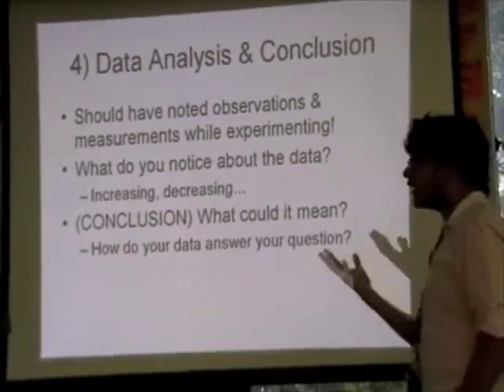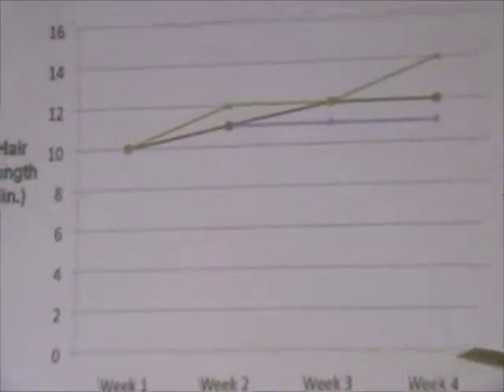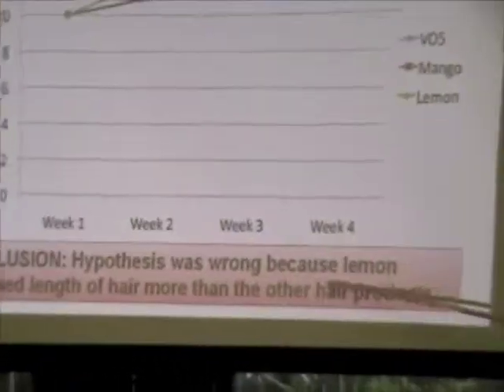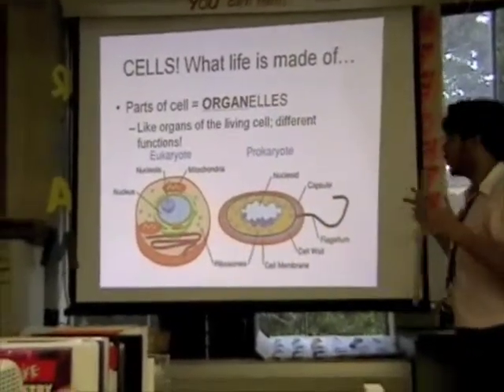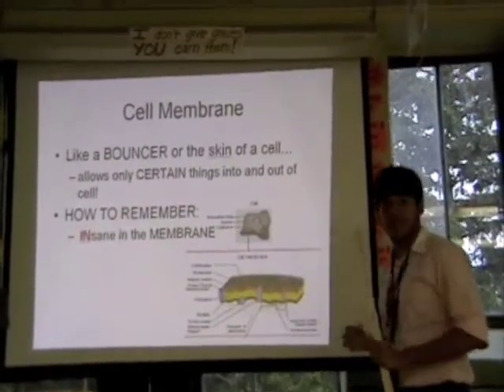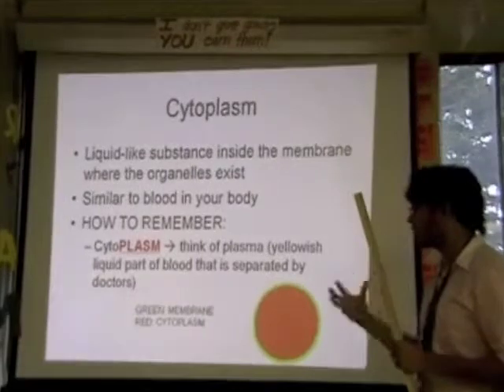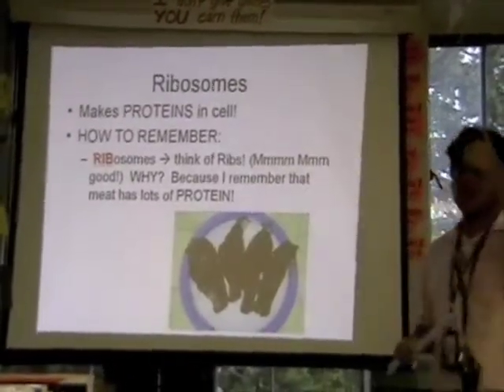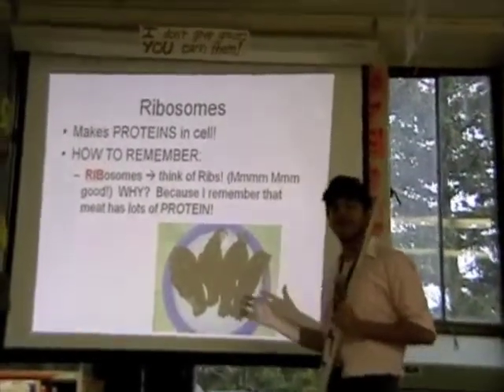Biology HSA Instruction Part 2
Instruction for help with the Biology HSA, part 2.  Made by teachers at Northwestern High School in Baltimore, Maryland.